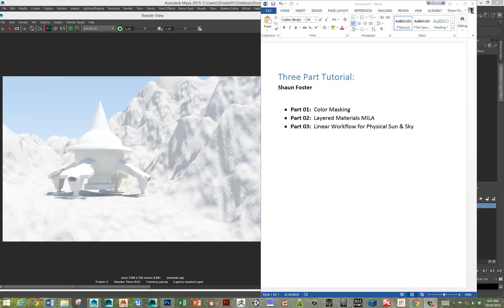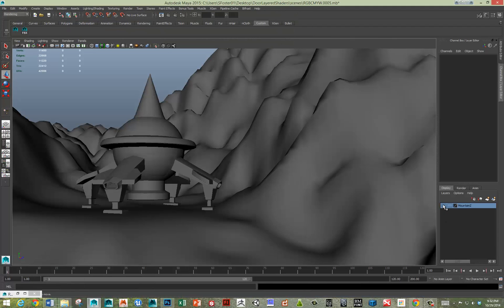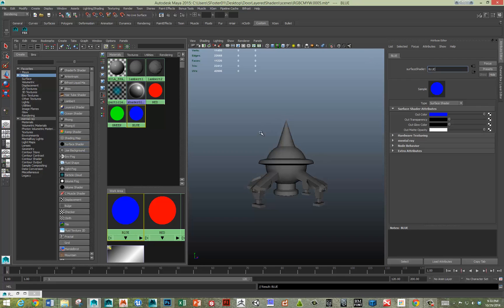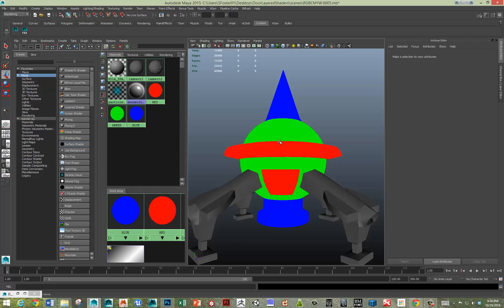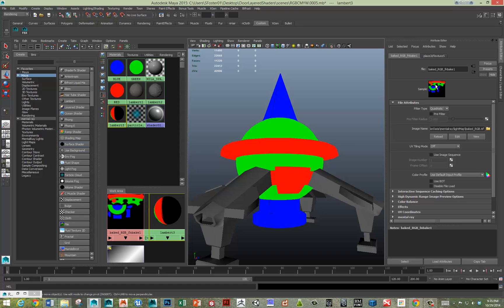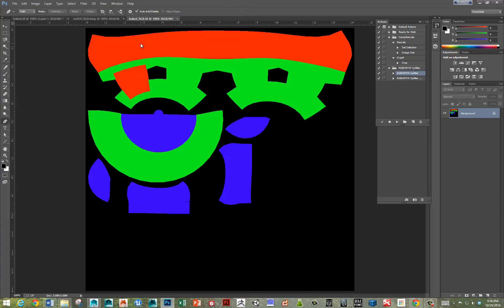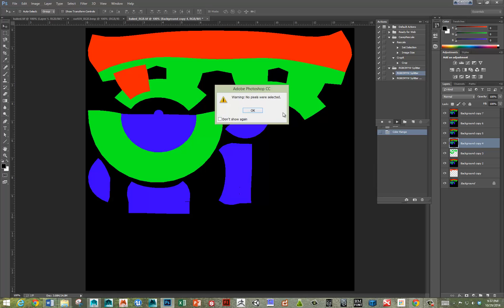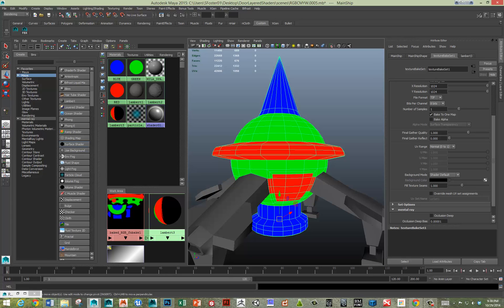Maya RGB Texure Mask Workflow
This tutorial goes over how to make a RGB mask for a material